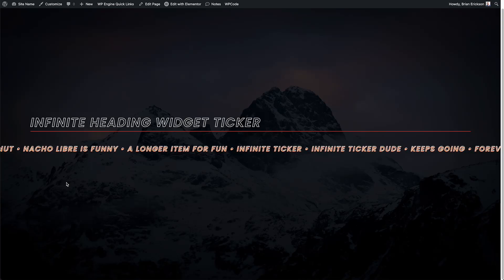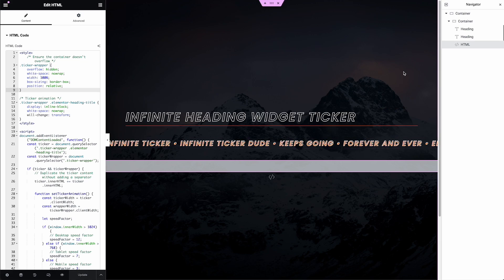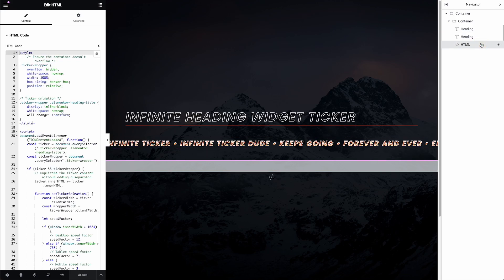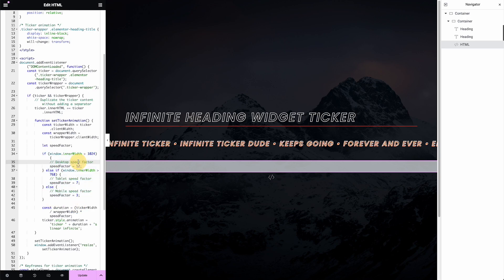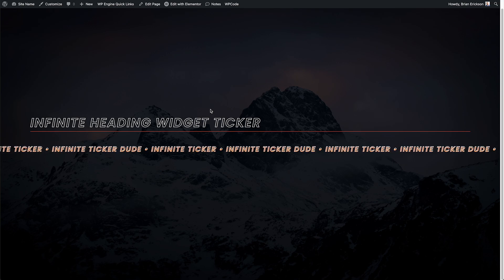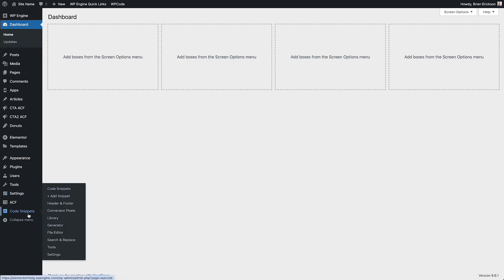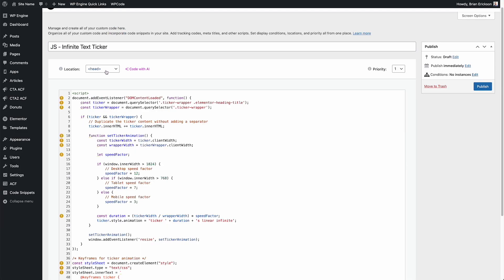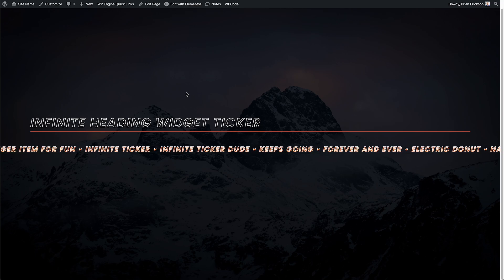Turn an Elementor Heading Into an Infinite Ticker (Scrolling Marquee)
Turn the Elementor heading widget into an infinitely scrolling ticker and wow your clients. Brian shows you, step-by-step, how to setup and adjust some code snippets to enable this snazzy effect used on popular sites.